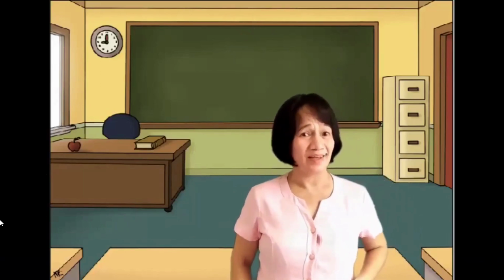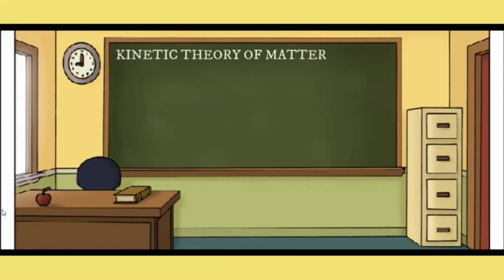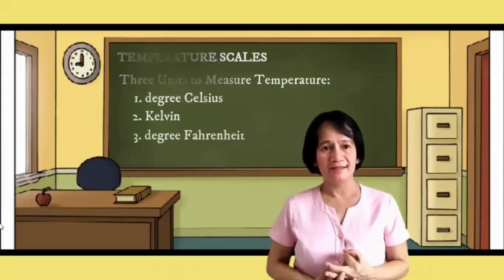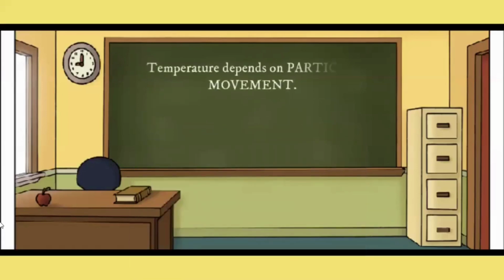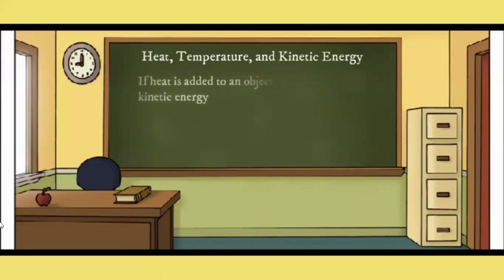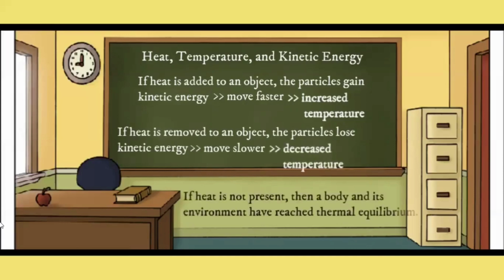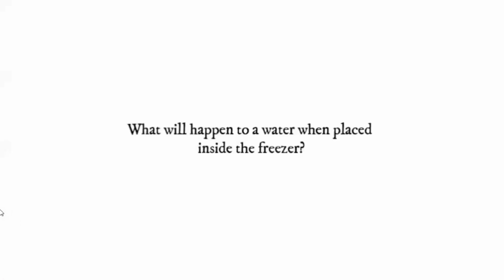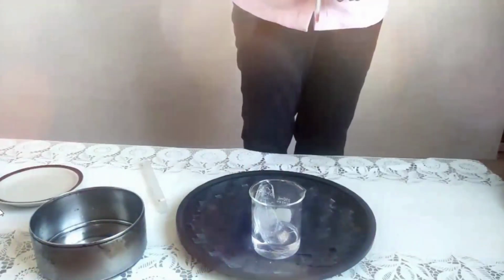Science 8 - Quarter 1 Week 6 | Heat and Temperature at the Molecular Level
This video explains the concept of heat and temperature at the molecular level.